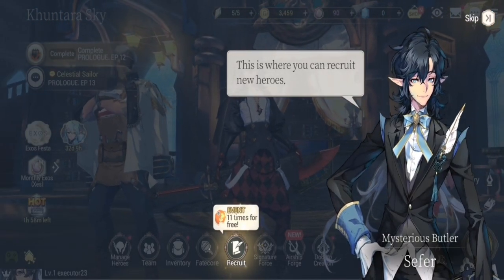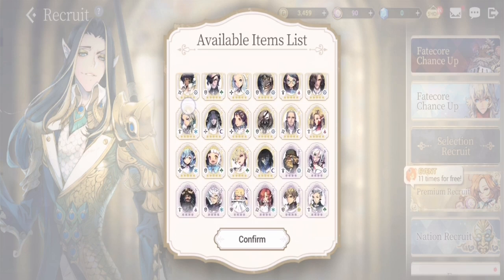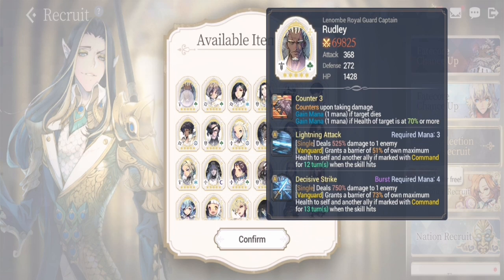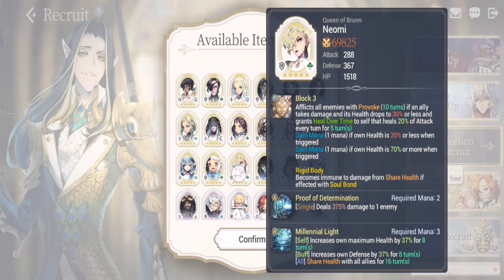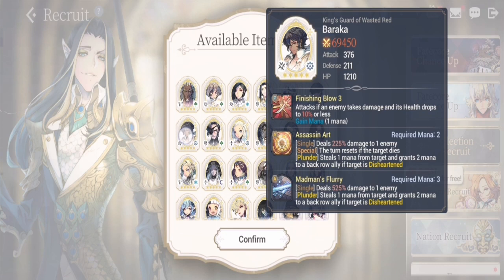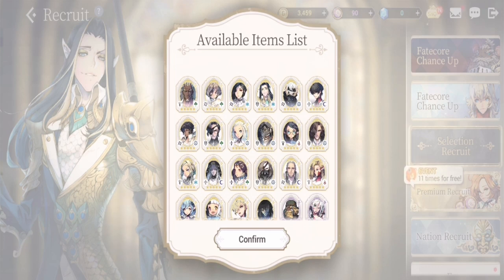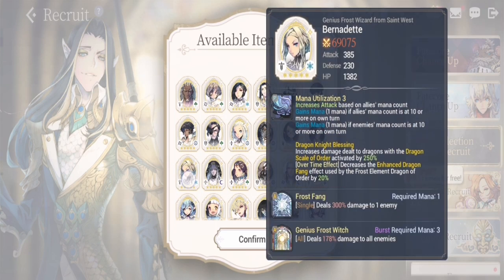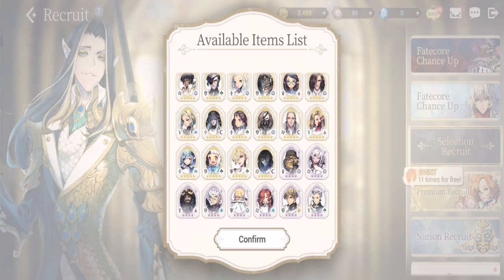Hero Reroll Guide after Update 2.0 | Exos Heroes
Episode 25: A few changes after the 2.0 Update. Look at your other options when you do the reroll especially for beginners and returning players.